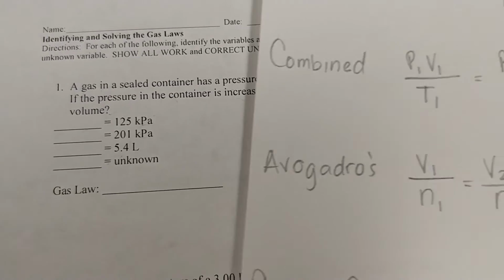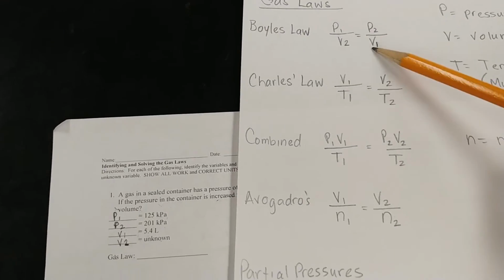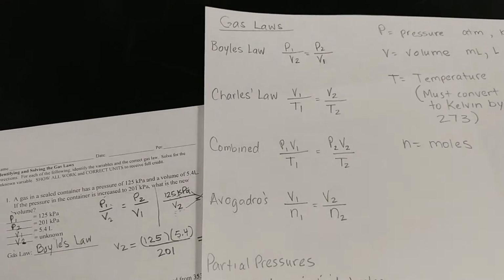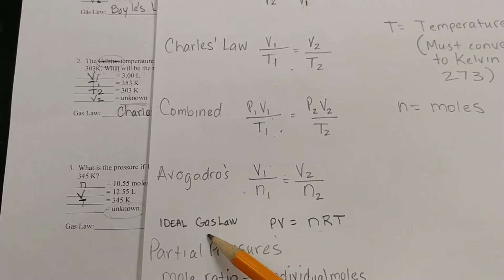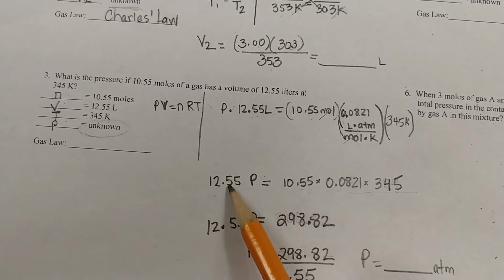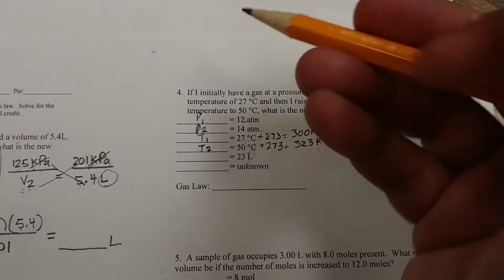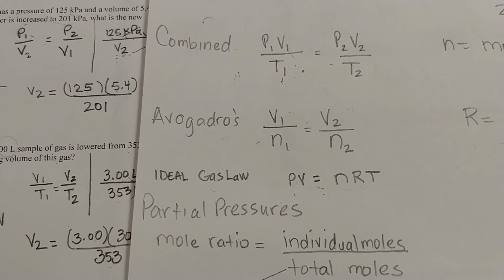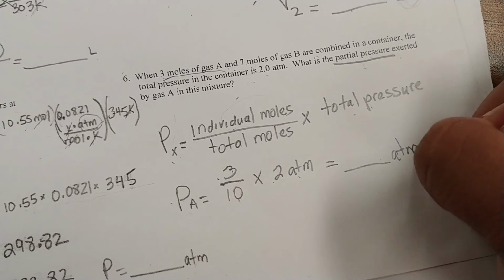Identifying and Solving for Gas Laws